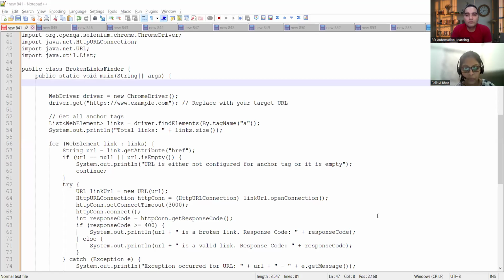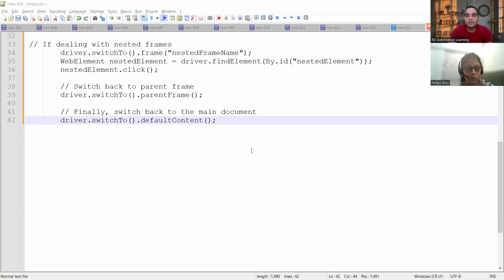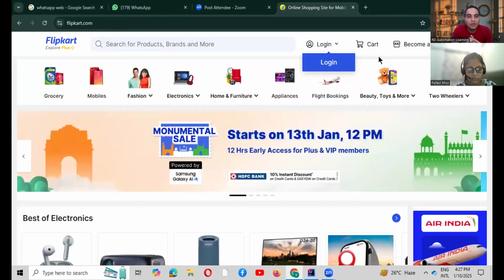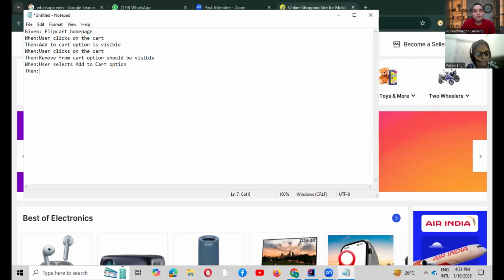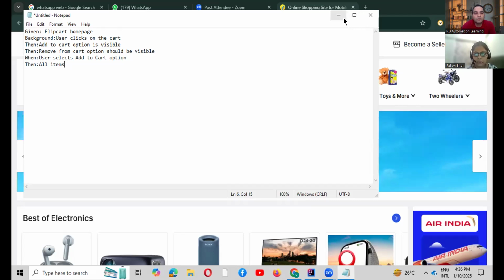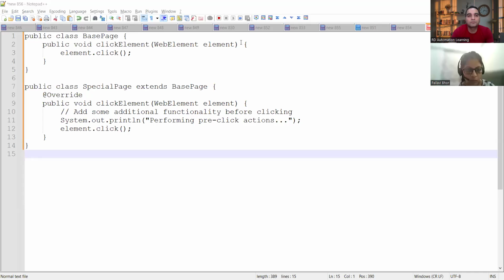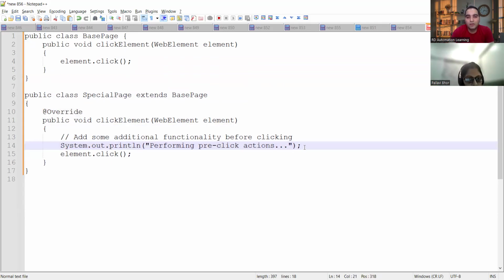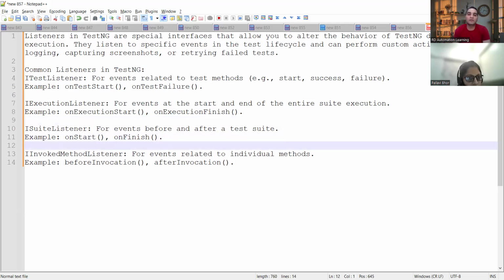Automation Testing Interview Questions and Answers | RD Automation Learning